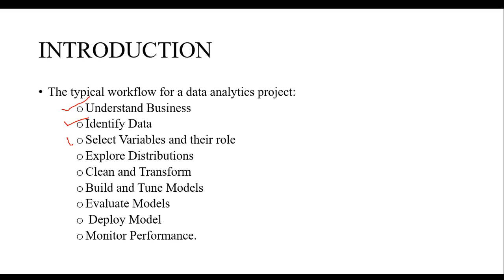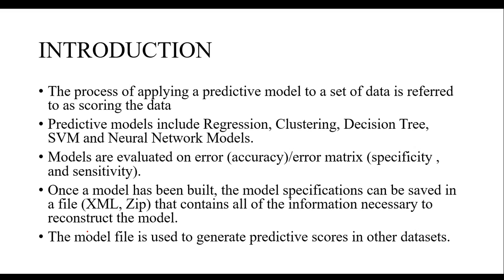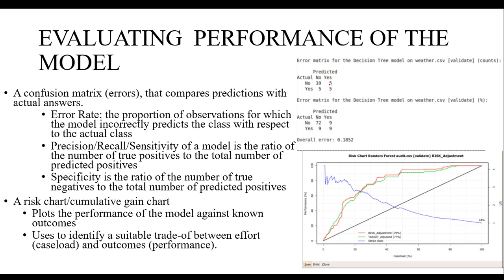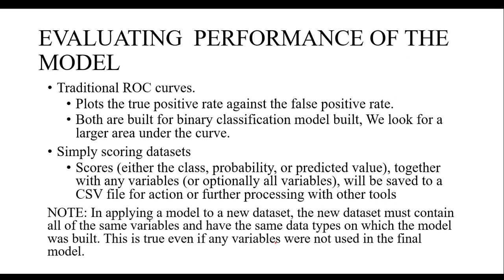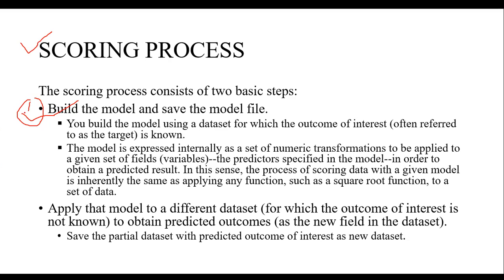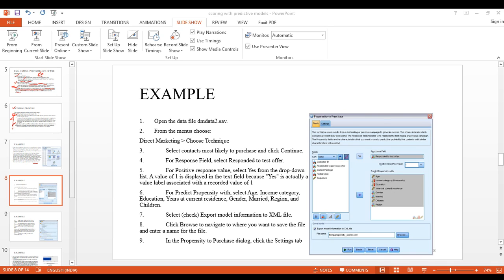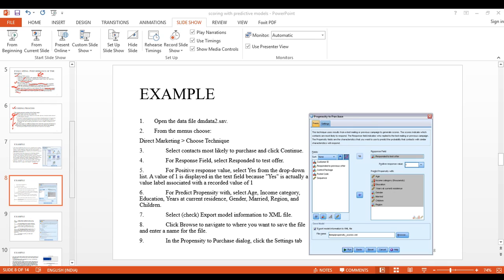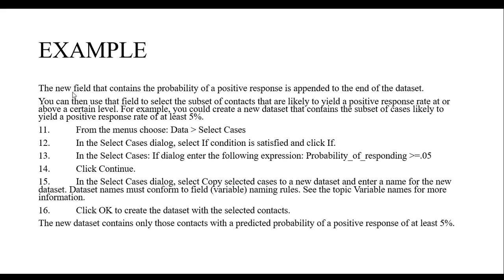Performance and Scoring With Predictive Model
Performance and Scoring With Predictive Models

Predictive Analytics
For
Operations and Supply Chain Analytics
Under
Business Analytics